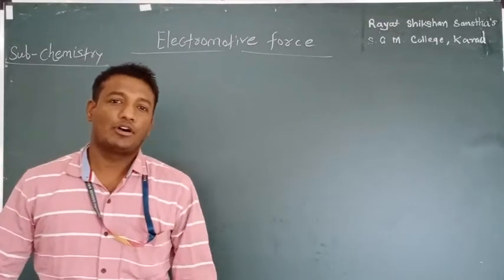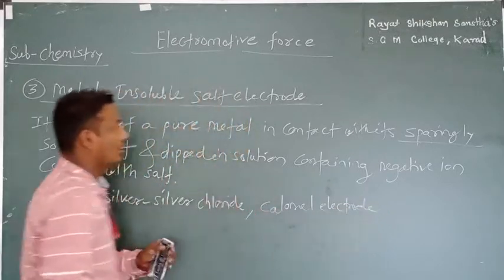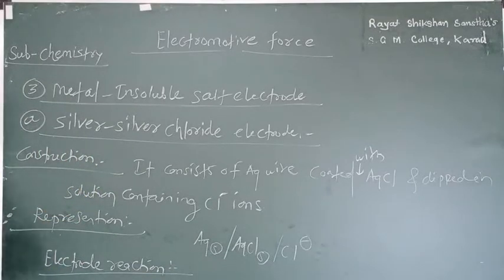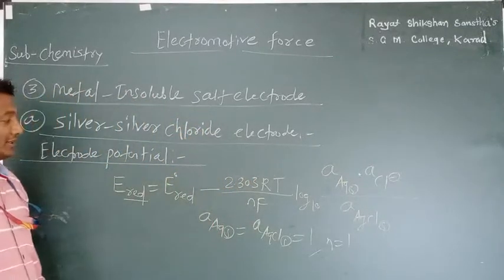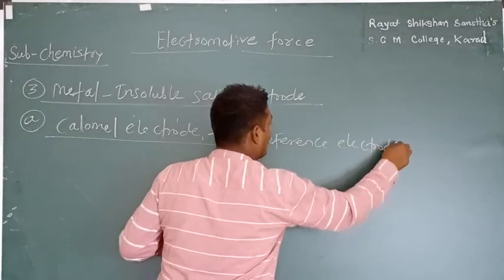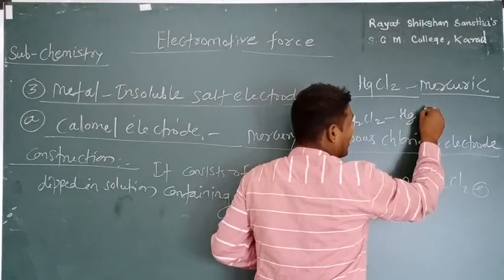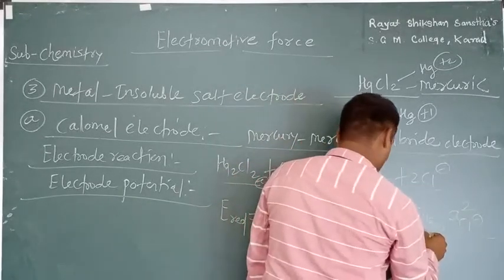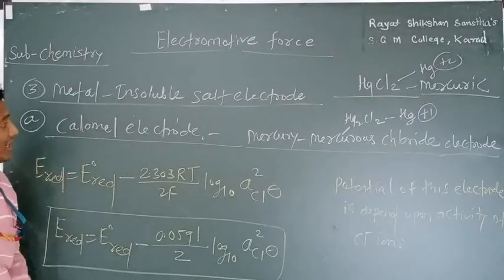Electromotive Force - Metal insoluble salt electrode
This video tells you information about metal - insoluble salt electrode.